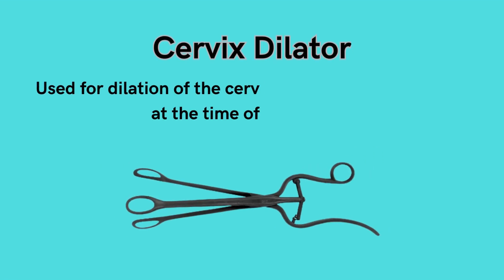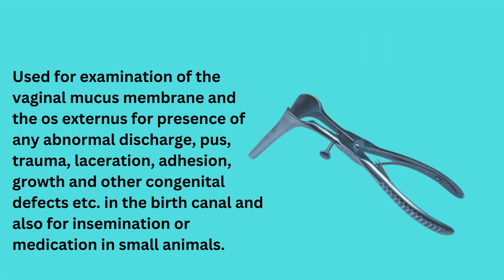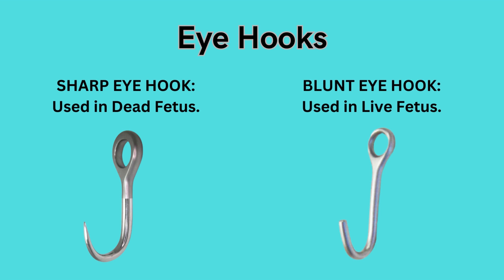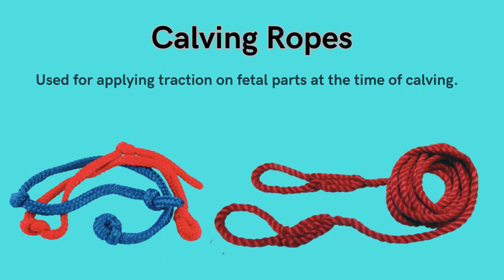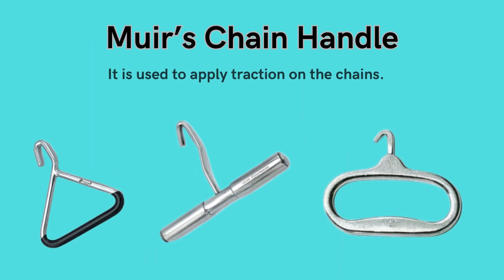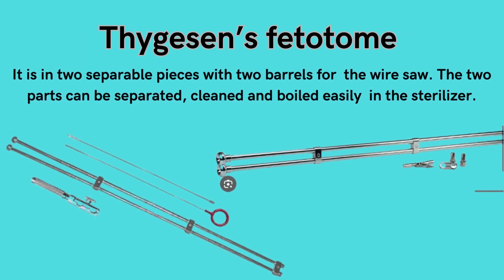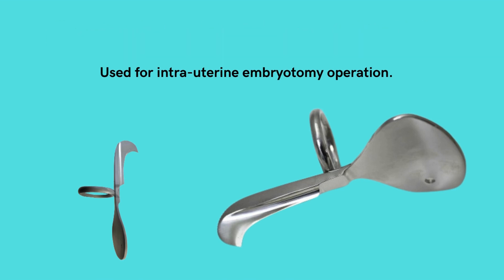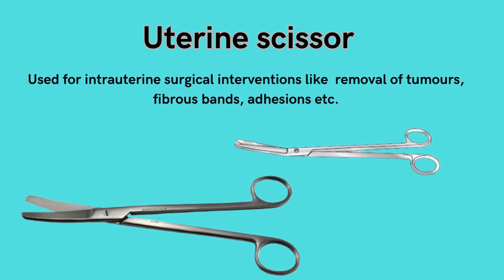Surgical Instruments | Part 3 | Obstetrical Instruments | Paws and Practice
Obstetrical Instruments used in Veterinary Obstetrics.
Obstetrical Instruments are;
o Cervix dilator: Used for dilation of the cervix in partially dilated cases
at the time of parturition.
o Uterine dilator: Used for the dilatation of uterine lumen in difficult
birth.
o Whelping forcep: Used for delivering the pups during difficult
parturition in bitch.
o Vaginal speculum: Used for examination of the vaginal mucus
membrane and the os externus for presence of any abnormal discharge, pus, trauma, laceration, adhesion, growth and other congenital defects etc. in the birth canal and also for insemination or medication in small animals.
o Eye hook: These can be Sharp or Blunt. Sharp eye hook is used in dead fetuses while blunt eye hook is used in the live fetuses. Eye hook is attached to a snare and is applied at the inner canthus of eye of the fetus.
o Cammerer’s detorsion fork: It is used to rotate the fetus along its longitudinal axis in cases of uterine torsion.
 o Fetotomy wire: It is the wire used to saw the fetus, hence, also named as wire saw. Aproximately 10 feet of wire is used at one time for the amputation of fetal part.
o Calving rope: Used for applying traction on fetal parts at the time of calving.
o Farrowing forceps (ordinary type): Used for delivering the fetus at parturition in the saw.
o Moore’s chain: These are used to apply traction on the fetal part.
o Snare Introducer: Used for introducing snare around the different part
of the fetus at the time of handling the dystocia.
o Muir’s chain handle: It is used to apply traction on the chains.
o Krey-Schottler Hook: It is used to apply traction when no foetal
extremety is available. Always apply it on the bony portion of the foetal
body after fixing it with a snare.
o HK Calf puller: It is used to pull the calf during dystocia.
o Thygesen’s fetotome: It is in two separable pieces with two barrels for
the wire saw. The two parts can be separated, cleaned and boiled easily
in the sterilizer.